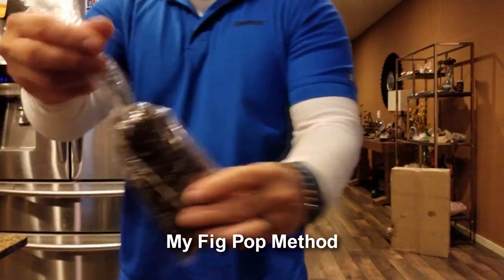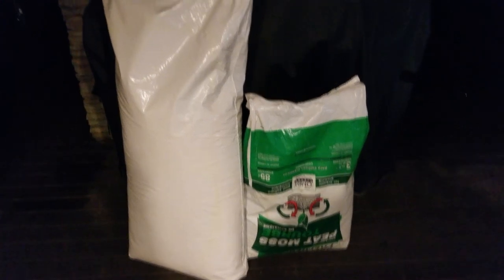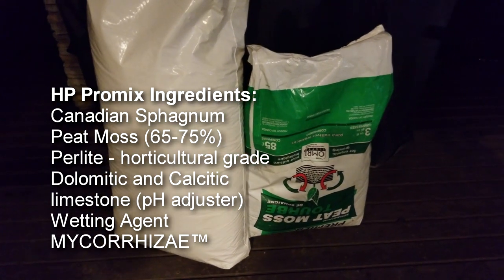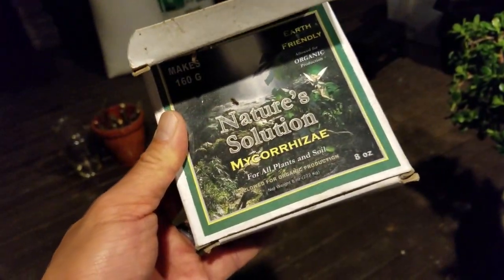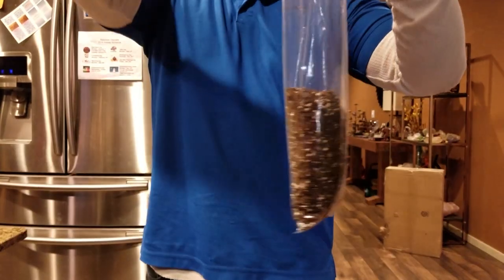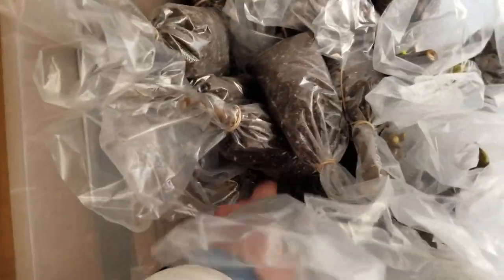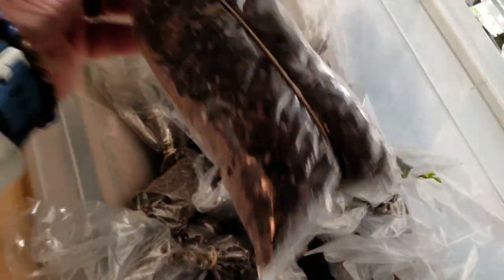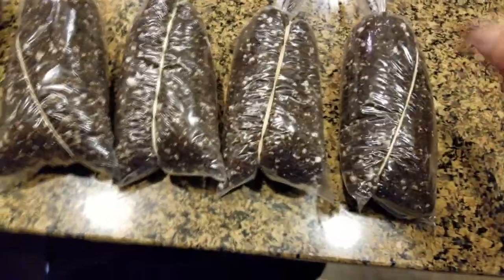How to Root Figs 1: The "Fig Pop" Method 2018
This is the method I've been using to root all my new figs this winter.

Called the Fig Pop Method, which is a variation on the bag method